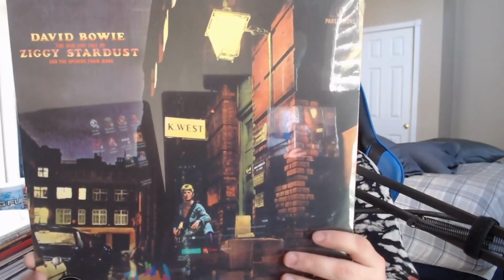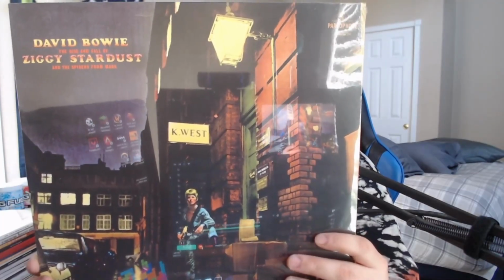MY VINYL COLLECTION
My collection of vinyls so far as of 7/21/2020

Want to discuss music with me? Check me out on Twitch!